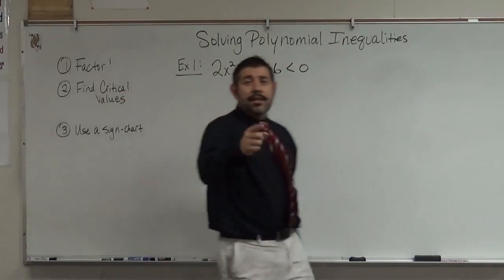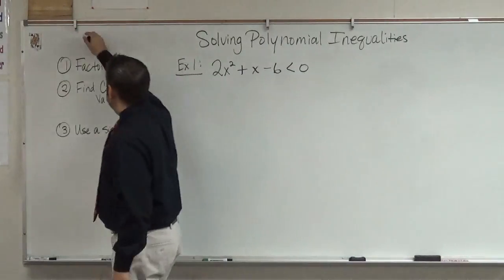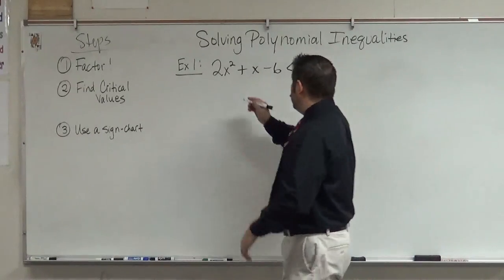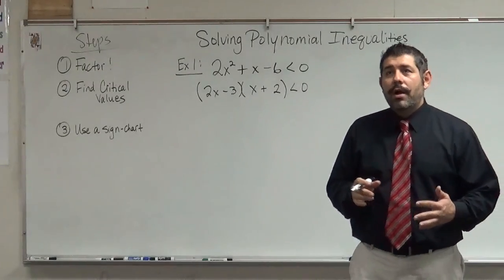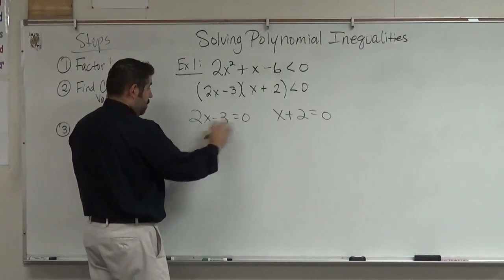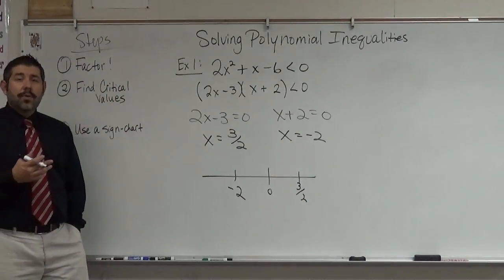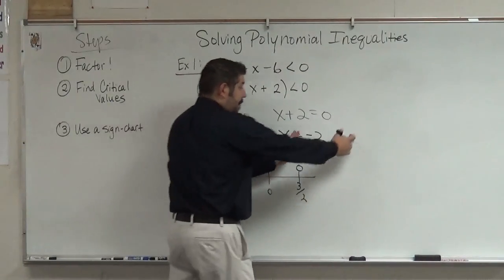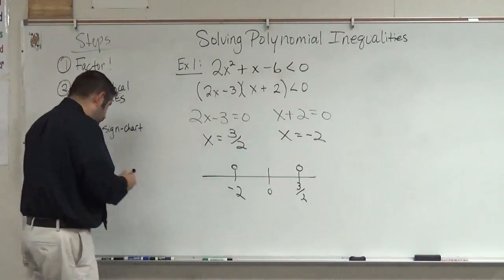Solving Polynomial Inequalities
In this video, I go over how to solve polynomial inequalities without graphing and using a number line (or sign-chart).  WSW Summary